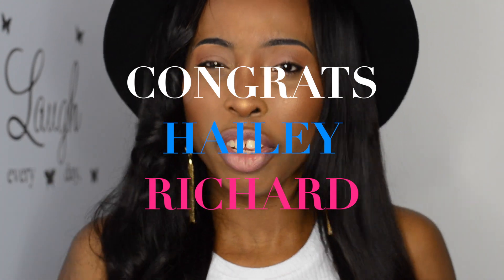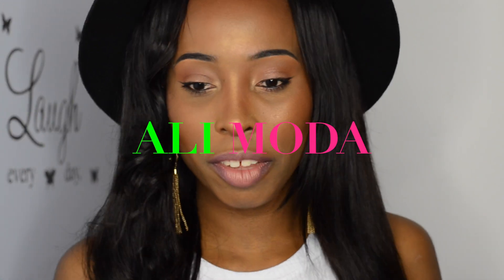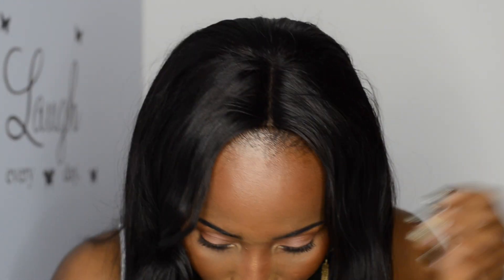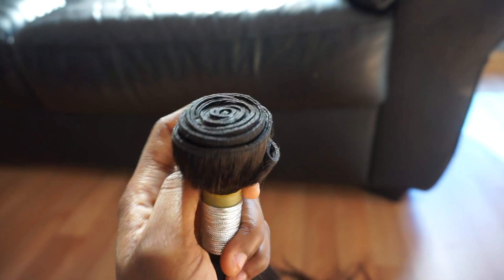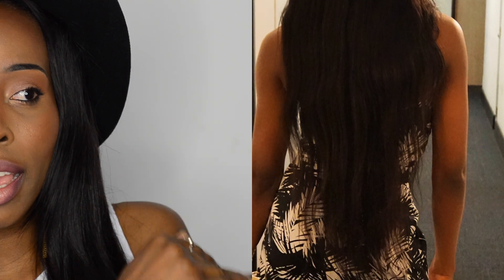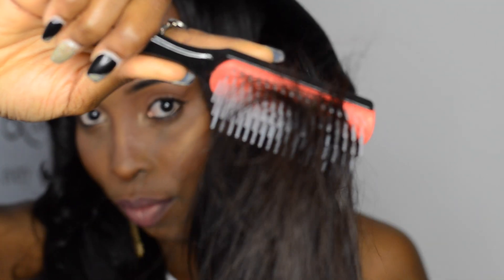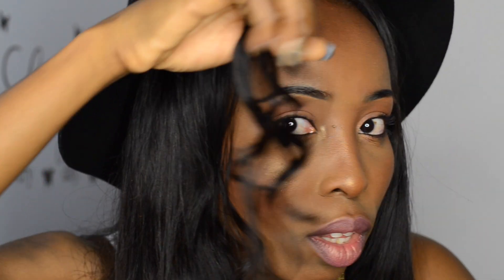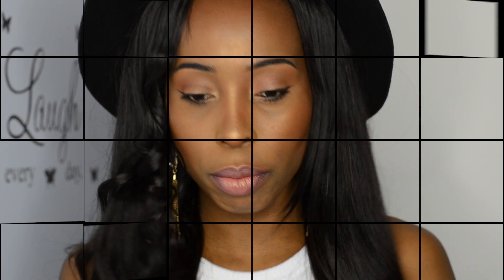Ali Moda Aliexpress 6A Brazillian Straight Hair Review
You want to know how I make extra income aside from YouTube?
Hey sweetie, Please watch this video in 1080HD or 720HD for premium quality. More info below. Expand this to view.

Hey Gents and Dolls,
Here is another hair review for another Aliexpress hair vendor - Ali Moda. I was sent the 6A Brazillian Straight Human Hair in

28,26,24,22 AND AN 18 inches lace closure.

ALI MODA STORE

 4 bundles:

3bundles with 1pc closure:

Please let me know what you think of this hair in the comment box below.

This is also an awesome hairfor my dark skin, women of colour, african american ladies who love to have fun.

Got questions? Requests?? Feel free to drop them in the comment box as well. Love hearing from you all always.

I hope you enjoy /enjoyed it.

As always, I love you all. Have a fab weekend.

Xoxo.

Can We Be Friends outside Youtube?